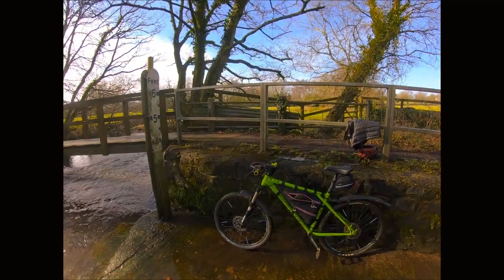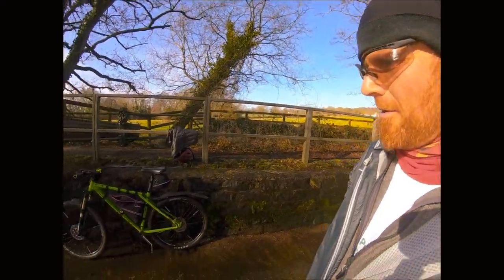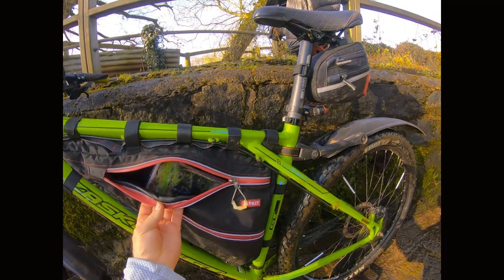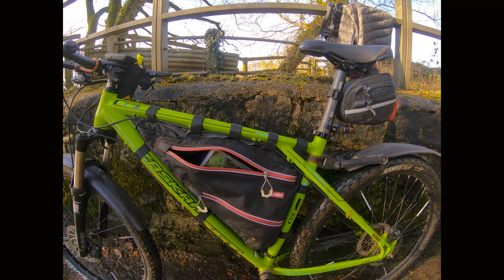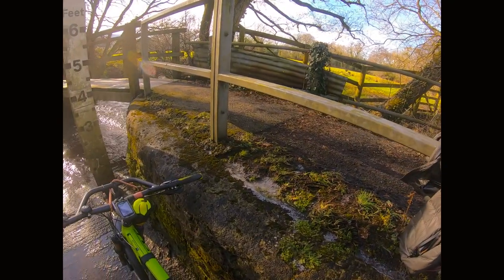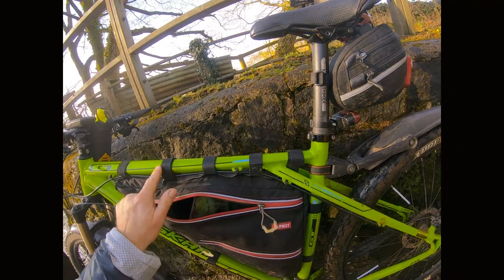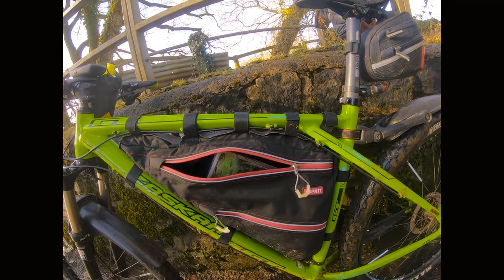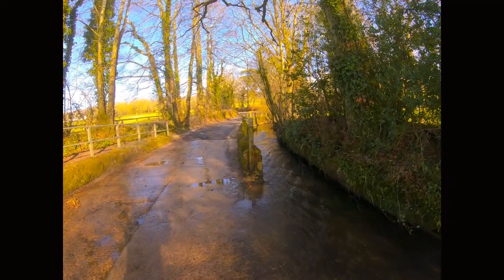Alpkit Stingray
A quick look around my new Alpkit Stingray Frame bag, what I like and a couple of suggestions.